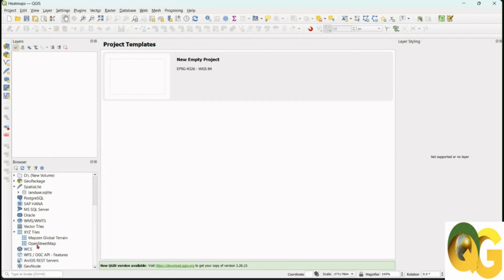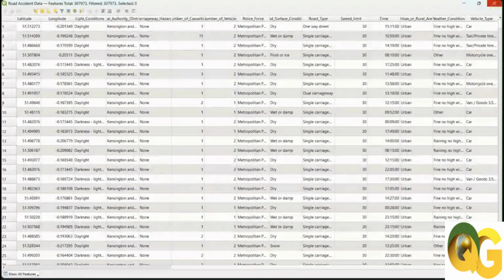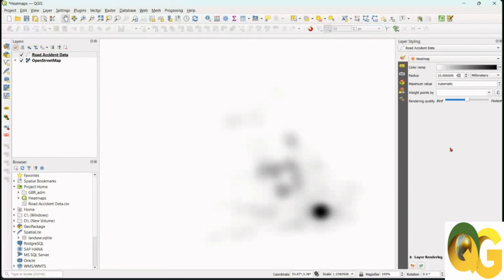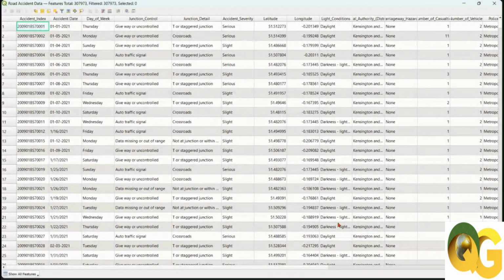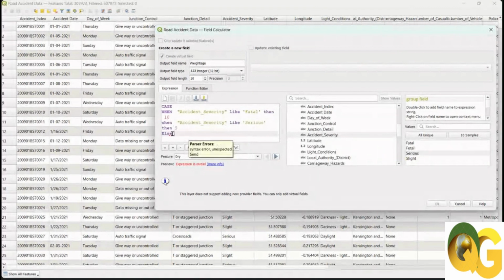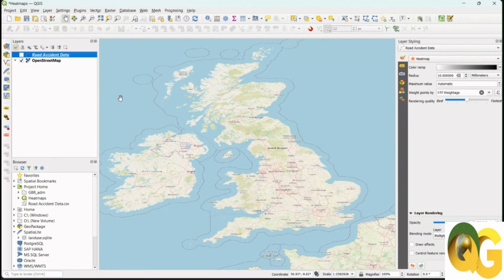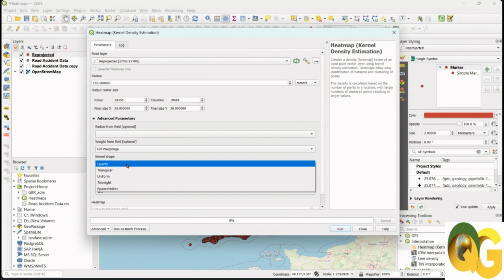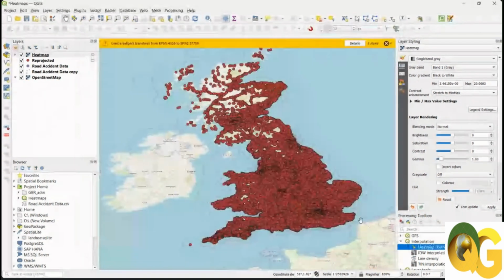5. Heatmap in QGIS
Heatmap is an interpolation technique that is useful in determining density of input features. Heatmaps are one of the best visualization tools for analyzing spatial pattern of dense point data such as crime data, traffic incidents, pollution, housing density and even energy consumption etc. Heatmaps basically
(1) combine large amounts of point data so they are easier to visualize and
(2) provide an estimation of the density of data for every point in an area of interest, even if you don't have data for every point! There are two ways of creating heatmaps raster, one is using a layer style panel to style a point layer and another way is to use Processing algorithm Heatmap (Kernel Density Estimation) that can be used to create a raster from a point layer.